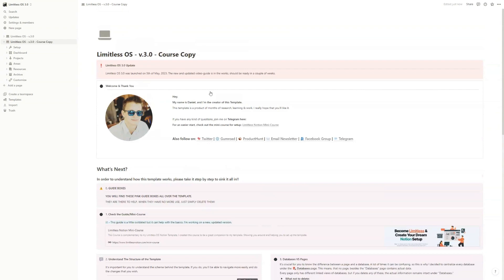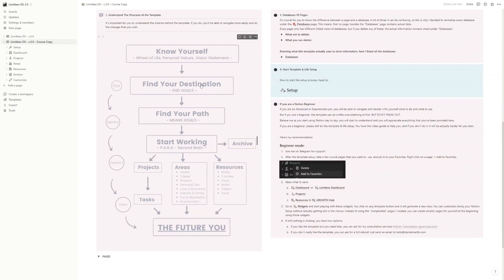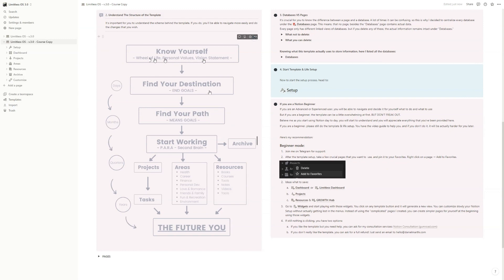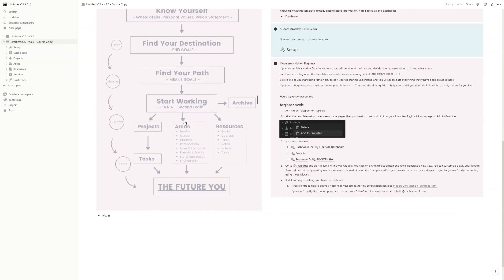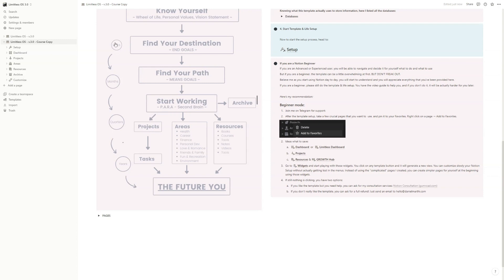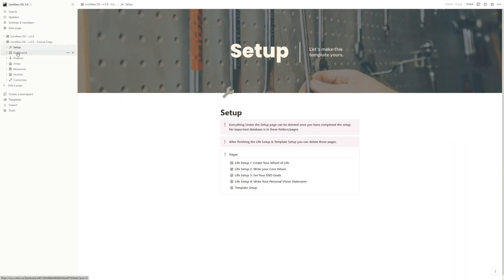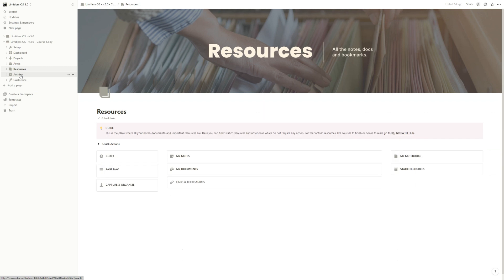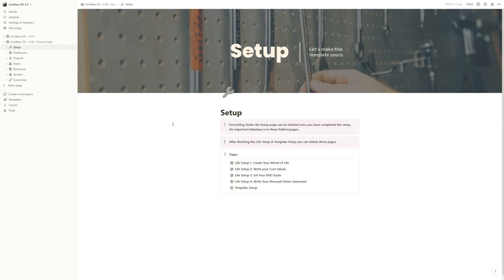Limitless OS Template Guide - INTRO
Limitless OS is a Notion template that had a huge success in the last year. With constant updates, 100% money-back guarantee and dedicated support this All-In-One Notion template is the go-to for many beginner and advanced Notion users.